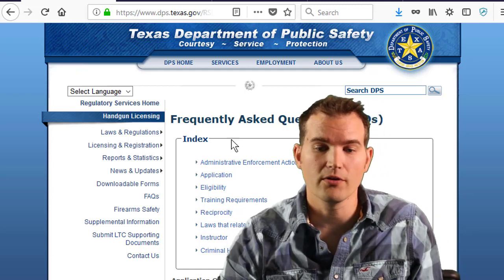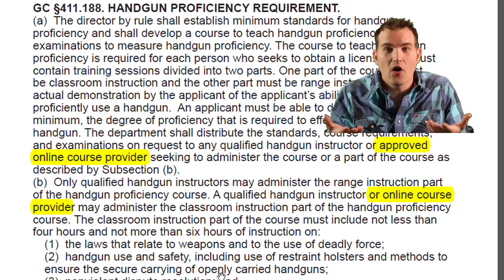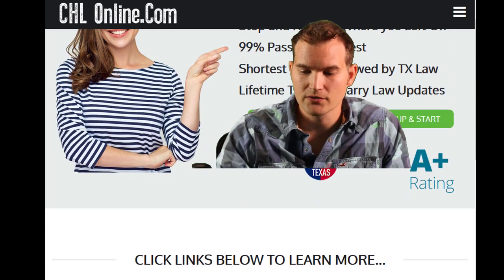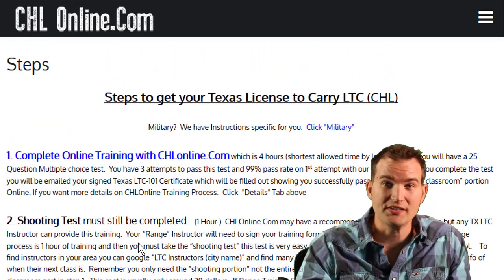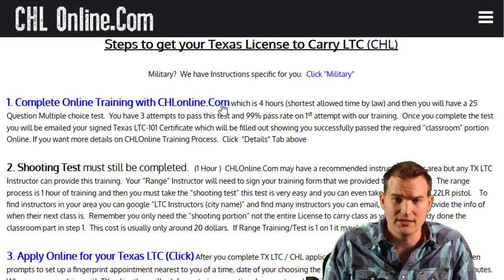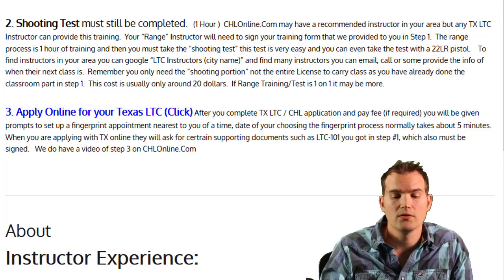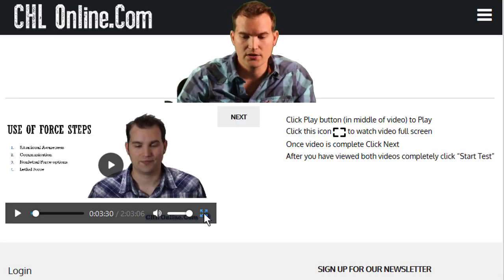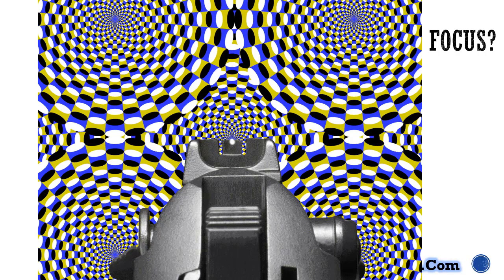Texas Online Carry License? Is it legal? Legit? CHL LTC Training Online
Is Online Training for your License to Carry Concealed & Open legal for Texas? If it is legit what is the process to get your License, Permit to Carry with Online training.  We explain the entire process in detail and show you step by step.